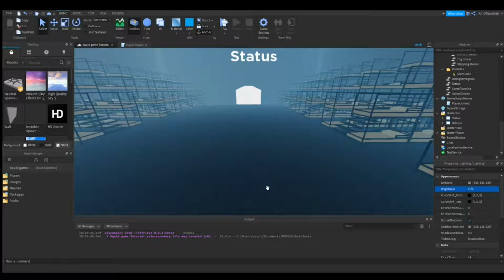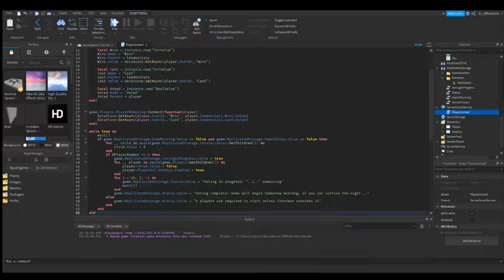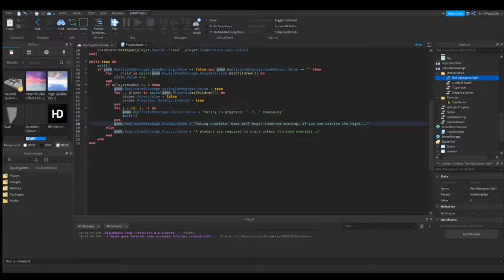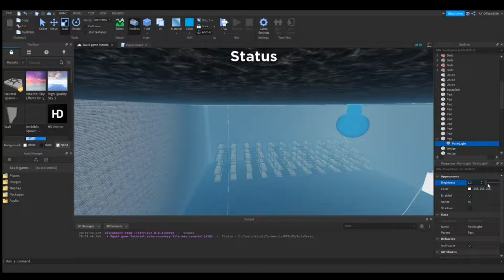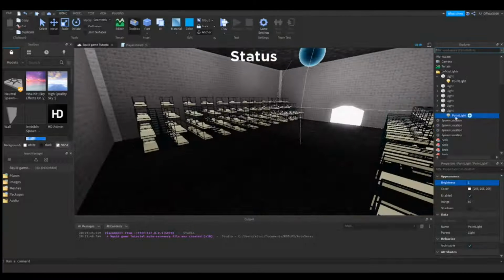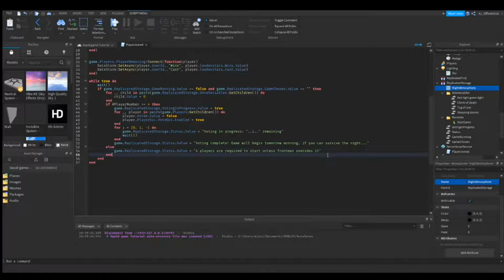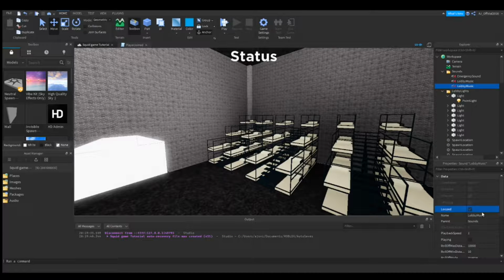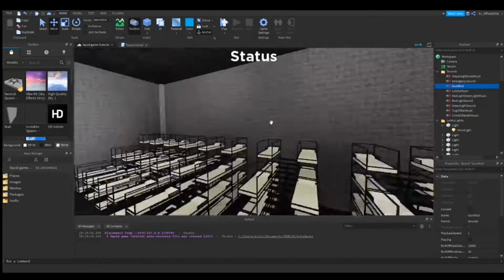Making my own roblox squid game! (Part 2)